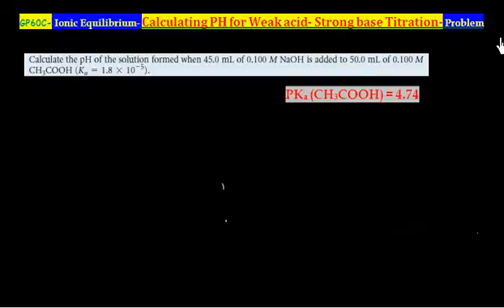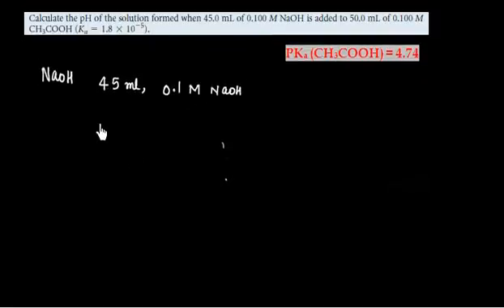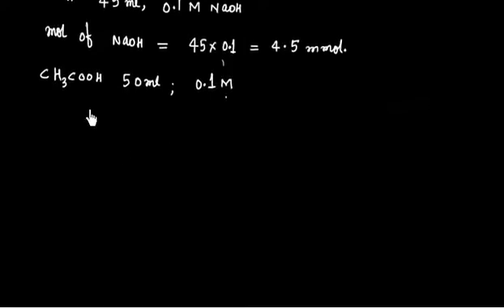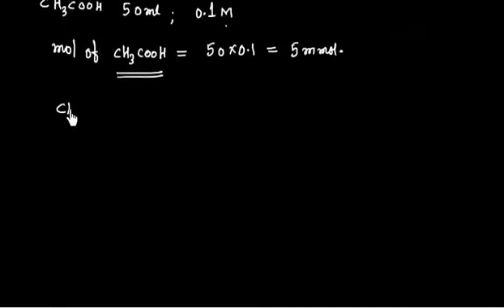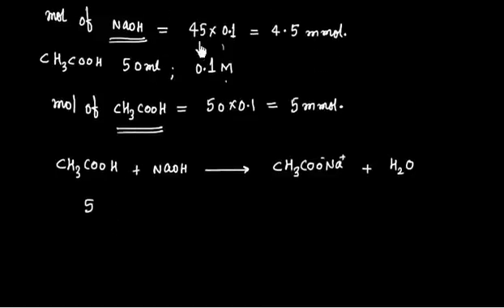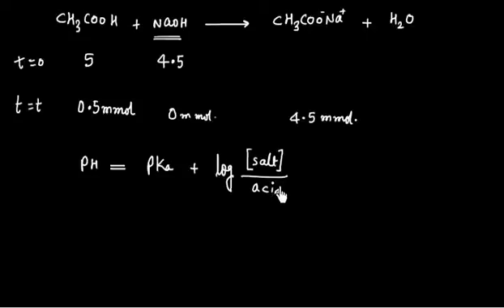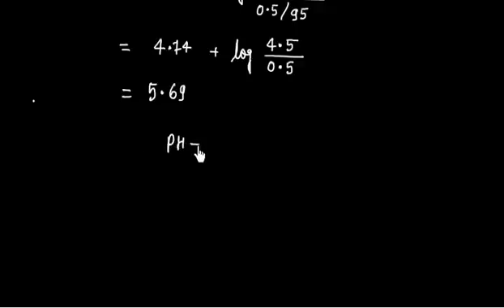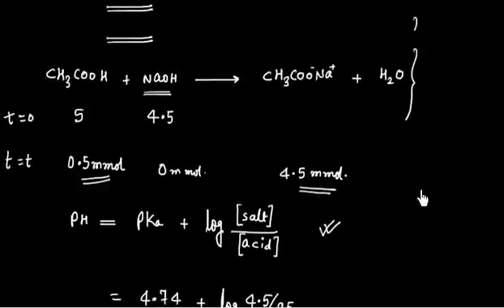Lonic Equilibrium - Calculating PH for Weak acid Strong base Titration - GP60C